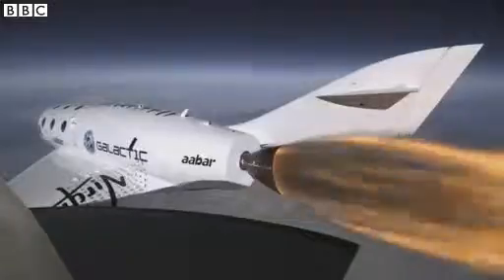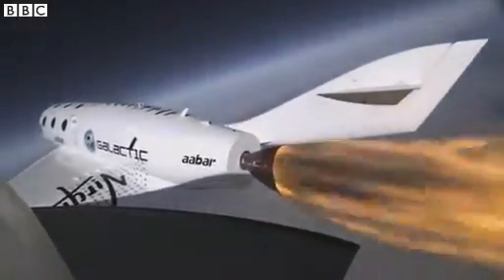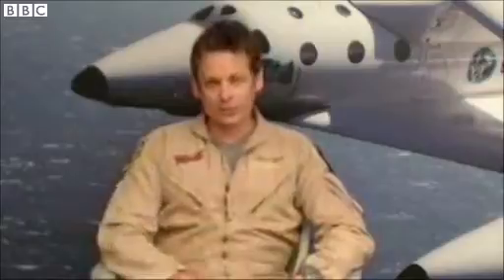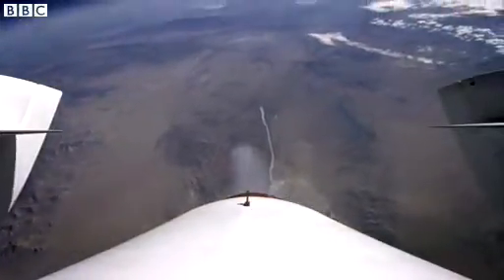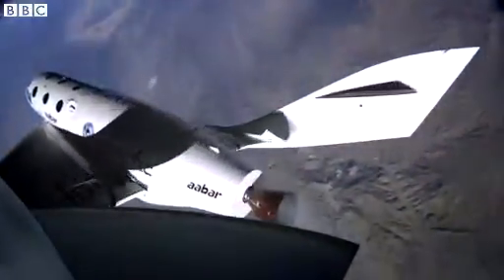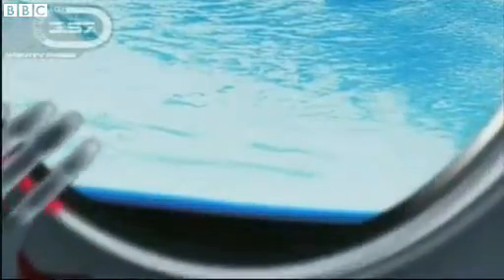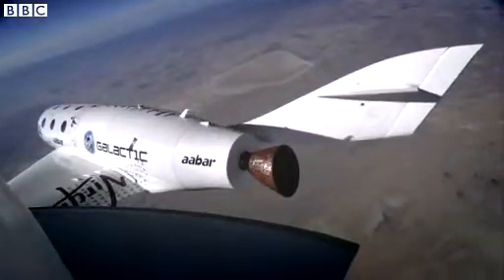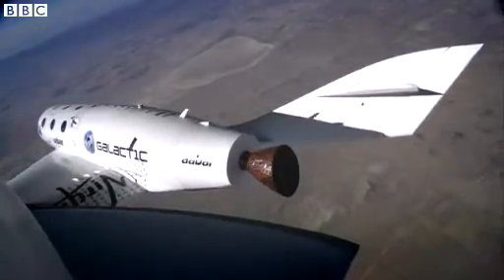Virgin spaceship passes technical milestone